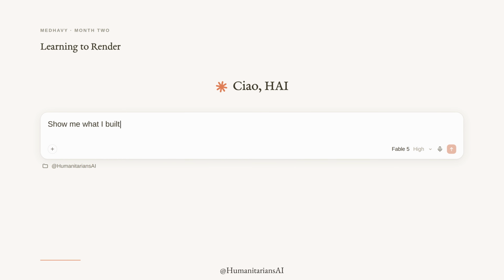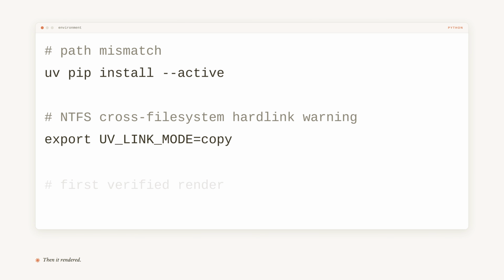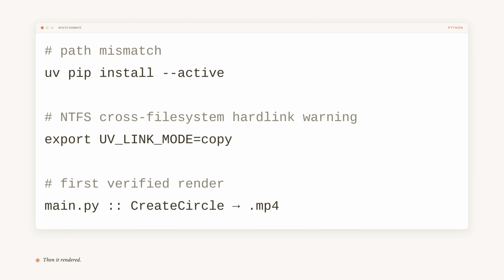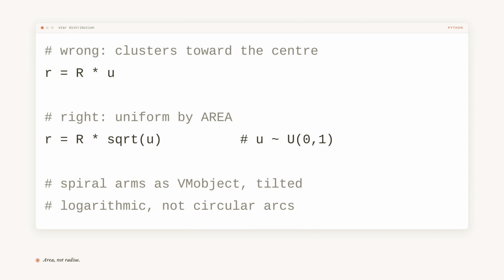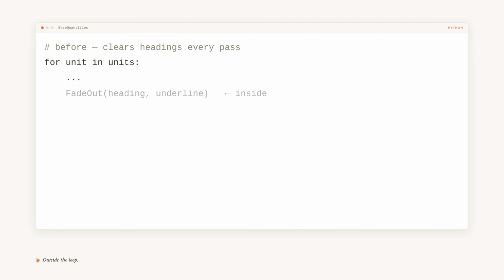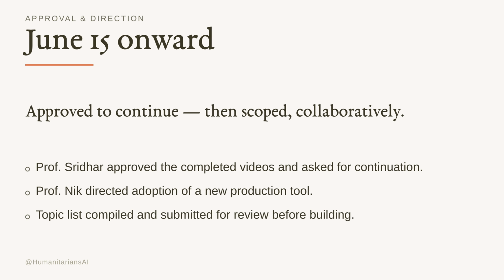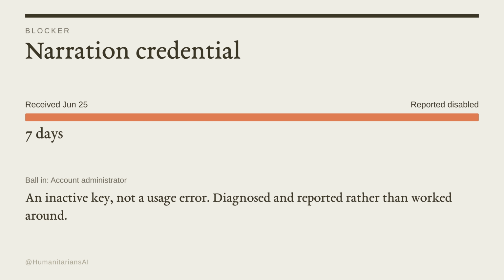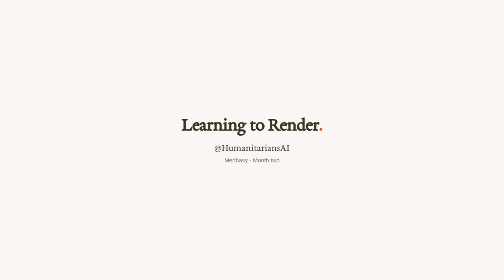Varun Nayyar's Progress in Medhavy in June 2026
*Medhavy Month 2: Rendering Toolchains & Physics Animation*

A look at the technical challenges of standing up a rendering environment from scratch and producing geometrically accurate physics animations for the Medhavy project.

*Timestamps:*
*   *0:00* – Month 2: Starting from Zero
*   *0:18* – Setting up the Rendering Toolchain on WSL
*   *0:40* – Creating Geometrically Accurate Physics Scenes
*   *1:05* – Debugging Structural Animation Faults
*   *1:25* – Faculty Approval & Collaborative Scoping

*Key Highlights:*
*   *Environment Setup:* Successfully configured a rendering toolchain on Windows Subsystem for Linux (WSL), resolving complex file system and package manager conflicts.
*   *Scientific Accuracy:* Rebuilt the "Observable Universe" star field to ensure proper sampling, using square root draws to prevent unrealistic clustering at the center.
*   *Bug Squashing:* Identified and fixed a structural fault where headings were being cleared prematurely during animation loops.